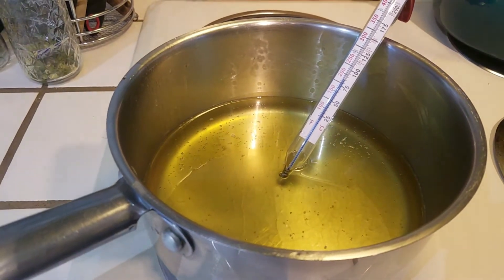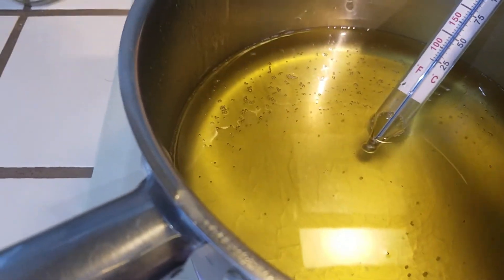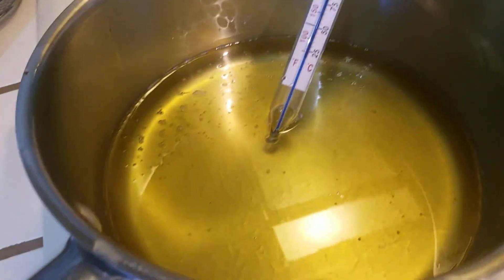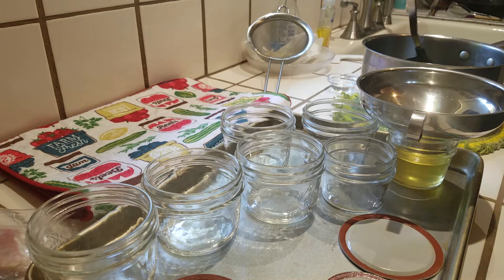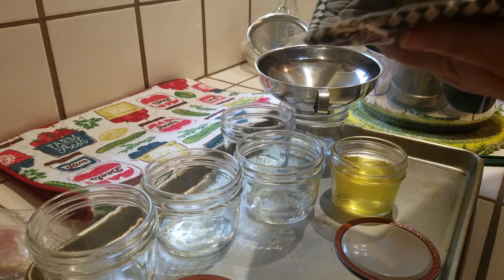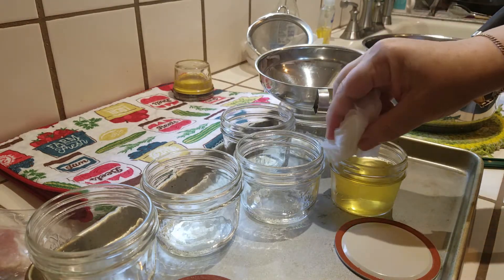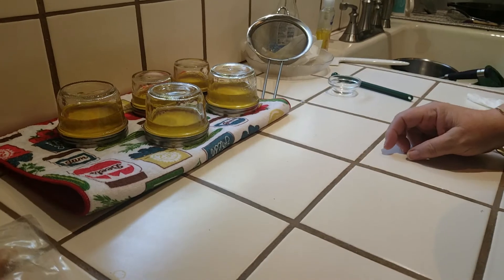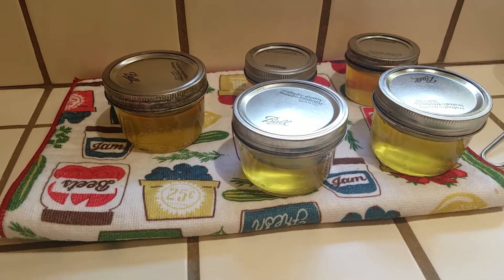Canning Lard - NOT an approved canning method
Before my intro.. a bit about this video: In this video I will be demonstrating how I process and can pig fat (Lard). This is not an approved method nor has it been tested by NCHFP and considered safe.
I have done my own extensive research and have decided that this will work for me and my family.  I have butter that I processed and canned in 2018 and am still safely using it right off my shelf's.  You decide. Your kitchen your rules.

Welcome to An Itty Bitty Homestead. I'm Cat your friendly neighborhood preppier, food preserver via canning and dehydrating and stocker of short and long term pantry items. I am also a Weight Watchers Freestyle member. Come along with me while I create WWFS meals & recipes, even canning meals.

Before you criticize remember, I'm no expert, learning everyday myself but I do my very best to be correct, informative and idea providing.
If you stay till the end, you might find some bloopers that occurred during the making of my videos. I don't always get it right... shocker I know.

**Any shared videos must be NOT FOR CHILDREN and must follow the COPPA rules and guidelines.
Thanks again, Cat